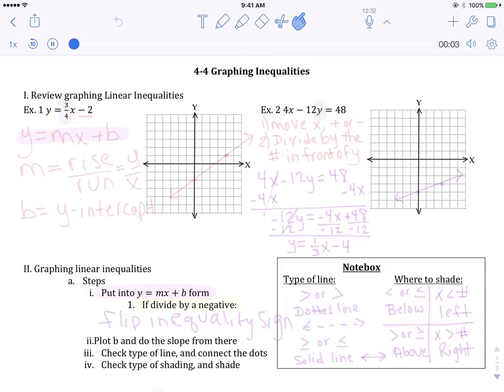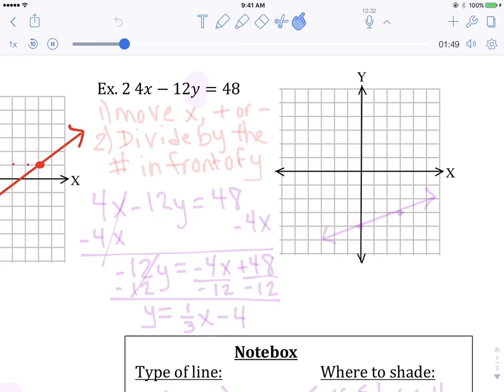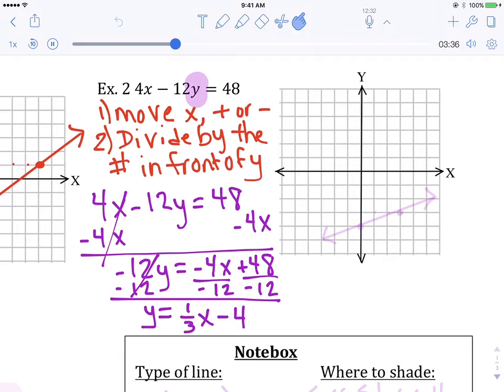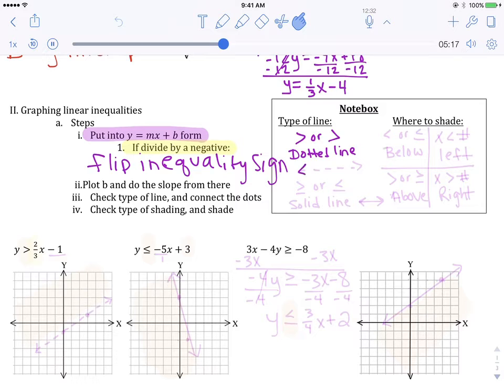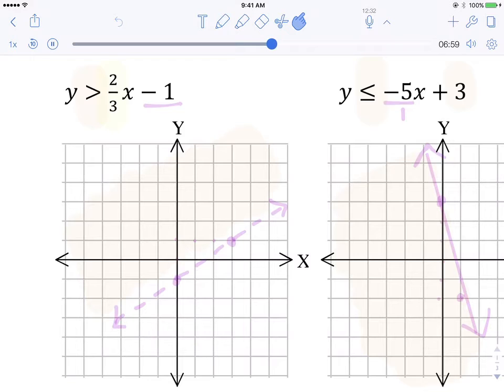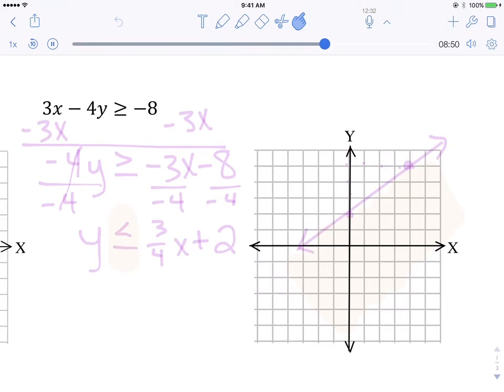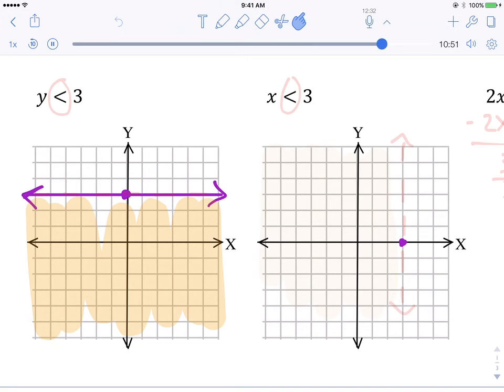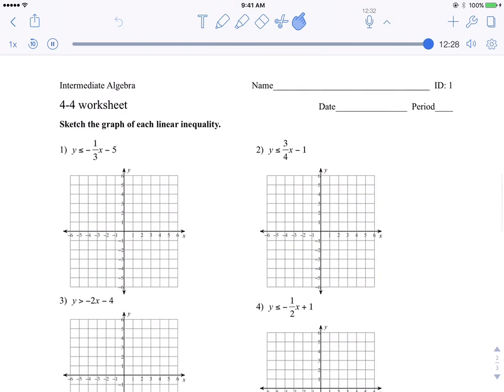Intermediate Algebra 4-4 Notes